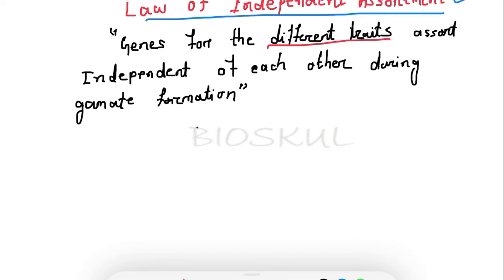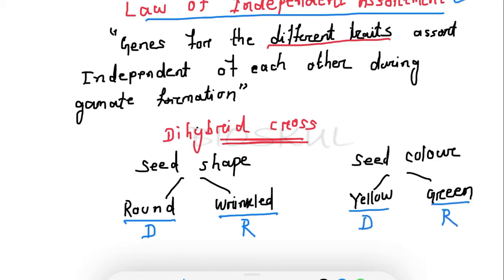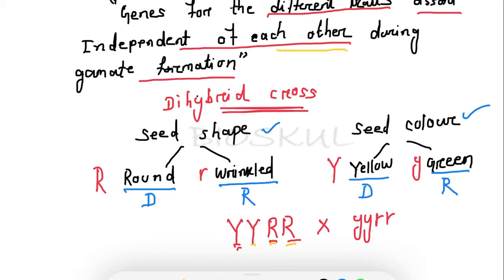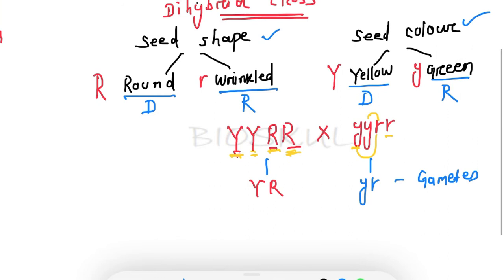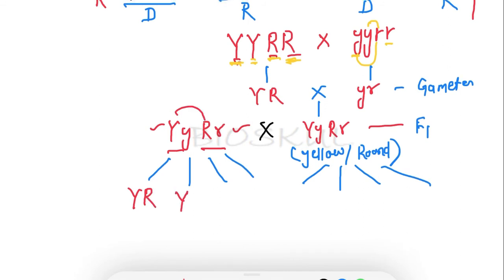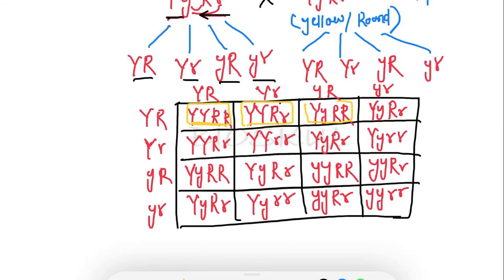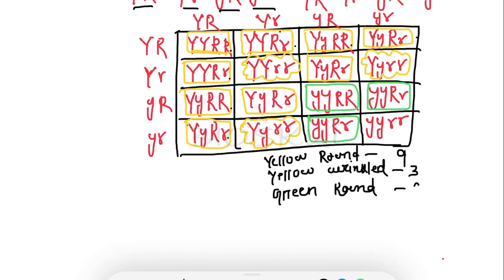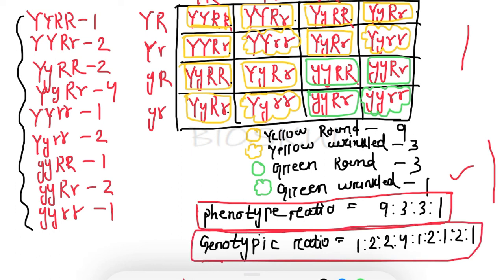MENDELS LAWS OF INHERITANCE//PART 3// LAW OF INDEPENDENT ASSORTMENT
Mendel's Law of Independent Assortment
Clear Concept : Don't Memorise